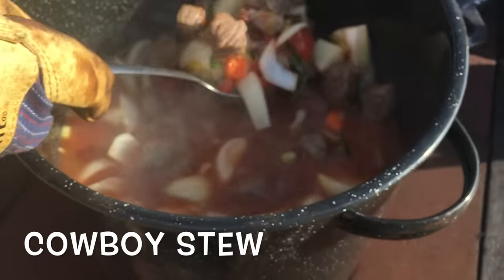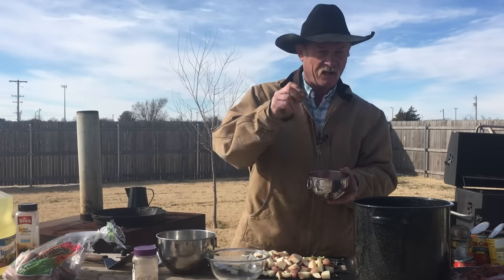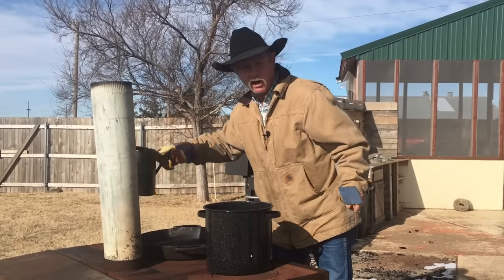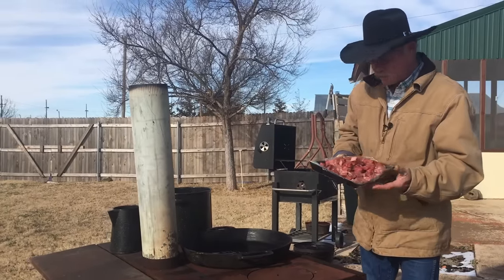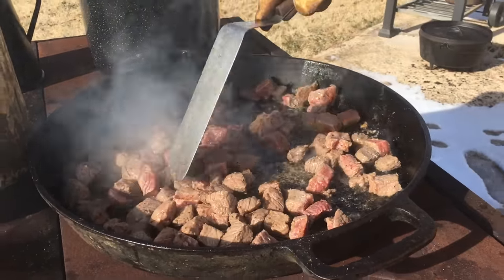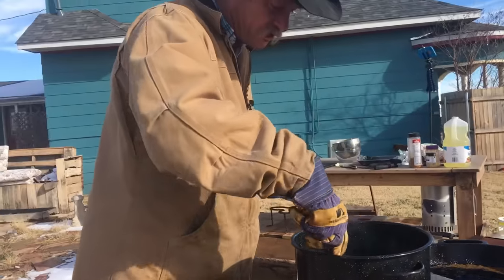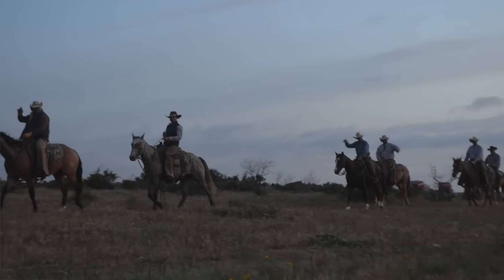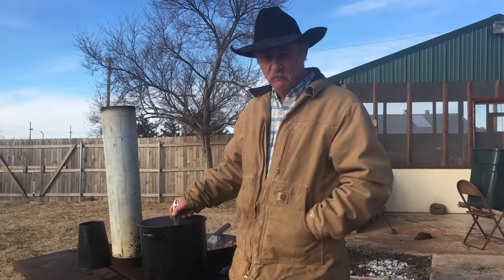Cowboy Stew Recipe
Thank y’all for stopping by! In this video I’m going to show you an easy cowboy-approved stew recipe that I cook on the chuck wagon on cold days. It’s hearty and you can use it with beef, elk or any meat you prefer. So take the chill off and enjoy our Cowboy Stew Recipe.

8 regular red potatoes, chunked
2 ½ cups sliced carrots
1 large yellow onion, sliced
1 large jalapeno, chopped
3 (14.5-ounce) cans stewed tomatoes
1 (15-ounce) can tomato sauce
1 (10-ounce) can Rotel
3 (4-ounce) cans chopped green chile
2 tablespoons minced garlic
Canola oil
3.5 – 4 lbs. stew meat (elk, beef, etc.) chunked
3 quarts water or beef broth
Red River Ranch Original Seasoning or Seasoned Salt and Black Pepper

1. Add all the ingredients, except the canola, stew meat, water and seasoning to a large stock pot. Set aside.
2. Pour a thin layer of the canola oil to the bottom of a large cast iron skillet. Add the meat, season to taste and cook over medium-high heat until all the edges have browned.
3. Stir the meat into the liquid mixture. Bring to a boil over high heat for 20 minutes. Reduce to a simmer and continue cooking for about 1 ½ hours or until vegetables are tender and meat has cooked through, stirring occasionally.

Kent Rollins
Chuck Wagon Cook, Grilling, Dutch Oven Cooking, Cowboy, Cast Iron, Camp Cooking